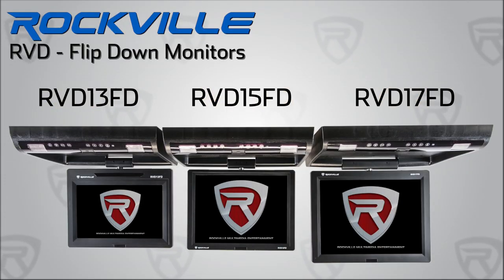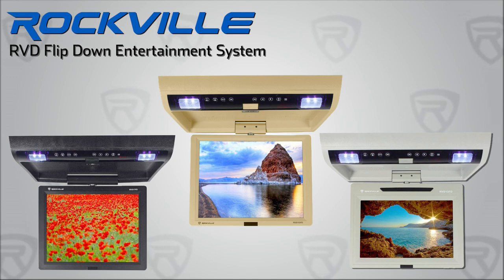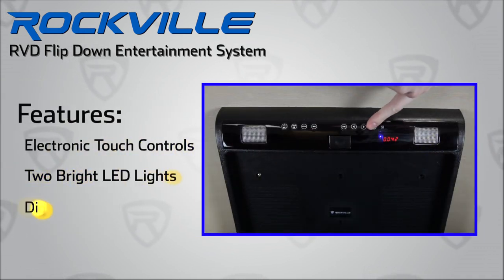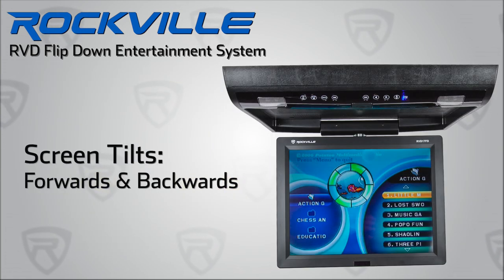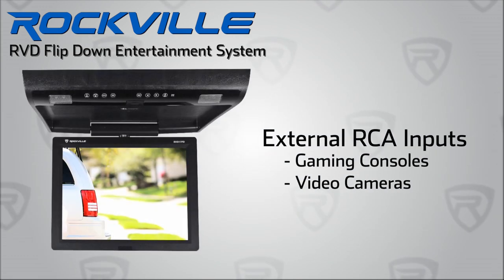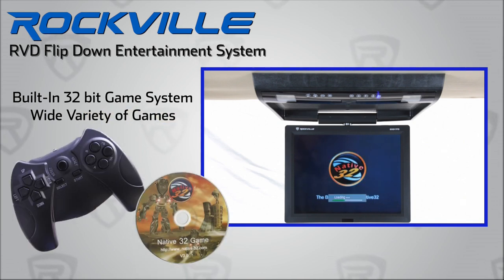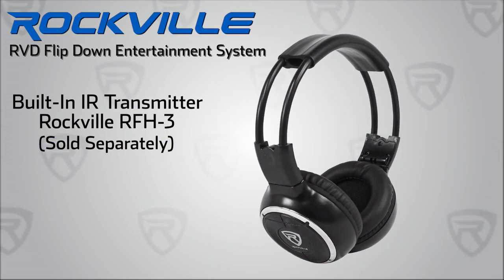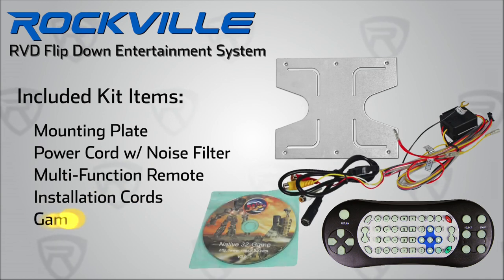Rockville RVD Series Roof Mount Flip Down Entertainment System - 13, 15, 17 Inch Screen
Purchase on eBay

Purchase on Amazon

True All In One Monitor
The Rockville RVD17FD is called a true all in one because the DVD player and a load of entertainment options are all included in one chassis. This all in one monitor is easy to install since you do not have to wire a separate DVD player. The built in DVD player will play all your favorite files including DVD/VCD/MP3/WMA/MP3/MP4/CD.

USB input
The USB input will allow you to connect an MP3 player, or you can store all your media on a USB thumb drive and play it through this monitor.

The SD card slot will allow you to store media on a standard memory card, and play it back through this monitor. You can play back audio or video files stored on the SD through this monitor.

Huge Screen Size
This model has a 17“ screen.

High Resolution
This model is made with a new panel (not recycled). The panel is the most important part of the monitor. Other brands use recycled panels but this model uses only new panels. This monitor has the highest quality TFT-LCD Active matrix display similar to an LCD flat screen TV you would use in your house. This has a 1024 x 768 resolution which is extremely high. You will be able to tell the difference between the blacks, dark blues, and any other similar colors.

Games

Included in the box is a game disc with 78 games so that you can keep your rear seat passengers entertained.

Wireless Remote/Game Controller
The included wireless remote also doubles as a game controller so that you can use it to control movie playback and also have fun playing the included video games with this multi purpose remote.

Backlit Display
This has a backlit display for extra brightness. The monitor will look good during day or night. You can adjust all the color and picture settings (color, contrast, brightness, etc).

Built in FM transmitter
This has a built in FM Modulator so you can transmit the audio signal through your car stereo wirelessly with no extra wiring!

Built In IR Transmitter
This monitor has a built in IR Transmitter so you can transmit the audio signal to any of the optional wireless headphones available in our store.

Built In Dome Lights
This has (2) built in dome lights. You can wire the dome lights to automatically activate when you open your car door. You can turn them on manually also.

Swivels Left to Right
This monitor can turn left to right so you can adjust it to the perfect viewing angle. It swivels 90 degrees left and right.

Last Scene Memory
When you shut your car off, the DVD player will automatically remember where the DVD or CD left off and continue playing from there.

Region Free DVD Player
The built in DVD Player is region free and will play DVD's from any region. This monitor is also Pal/NTSC compatible, meaning it will work in any country.

1 Year Warranty
Rockville is so confident in their products that there is a full 1 year warranty on this!
Features:
Rockville RVD17FD 17“ Flip Down Roof Mount TFT LCD Monitor DVD Player
17“ High Resolution Flip-Down, Widescreen TFT-LCD Overhead Monitor
Great for trucks, vans, SUVs, and other vehicles
Built-in DVD player with anti-skip mechanism
Overhead console with two super bright LED dome lights
Full function wireless remote / game controller (two-in-one)
Native 32 bit game disc included (78 games)
IR transmitter for wireless headphone connection
Multi-language OSD (On-Screen Display)
USB 2.0 input and SD Card slot
90° Swivel bezel design screen
Built-in wireless FM Transmitter with new technology using 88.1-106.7 Mhz
Multi system: NTSC/PAL auto switching
16:9 (Wide Screen) or 4:3 (Letterbox) Switchable Aspect Ratio
Slim and compact design for a less noticeable installation
Electronic Soft Touch Controls
Red LED Digital DVD Timer
Panel: Super Bright TFT-LCD
Screen Resolution: 1024 x 768
Operating Temperature: 14° F to 131° F
Storage Temperature: -22° F to 167° F
Backlight: CCFL
Wide Viewing Angle
Brightness: 450 cd/M2
Color System: PAL/NTSC/Automatically
Compatible Media Types: CD-DA, VCD, SVCD, DVD-Video, MP3, WMA, JPEG, MPEG 1/2/4, and DiviX
Compatible Discs: DVD, DVD-R, DVD-RW, CD, CD-R, CD-RW, and DVDCD
Region Free DVD Playback
One Channel A/V Input + One Channel A/V Output
Audio Signal-to-Noise Ratio: greater than 80 dB
Isolation: greater than 65 dB
Audio Input/Output: 1.6V + 20%
Power Supply: DC 12V with Built-in Noise Filter
Power Consumption: less than 12W
Voltage: 10.8-15V DC
Available in Beige, Gray, and Black